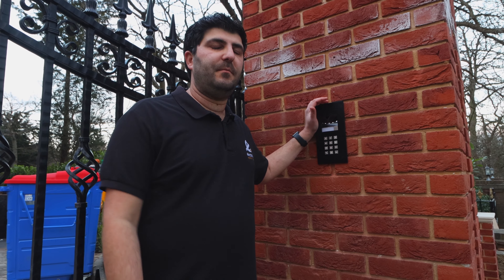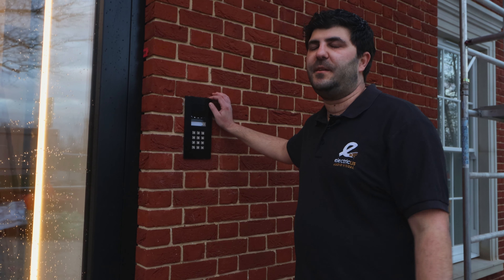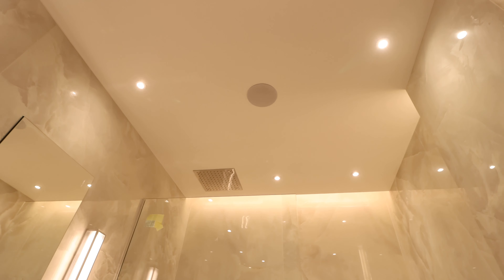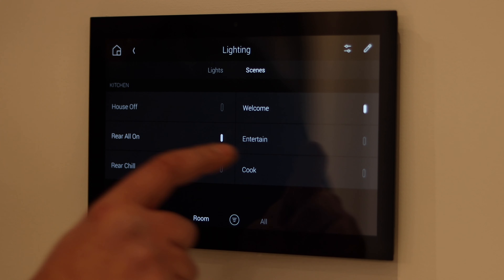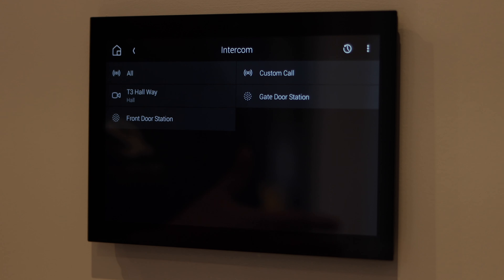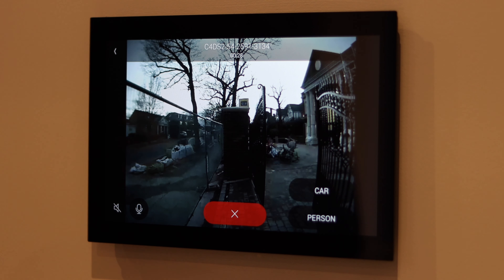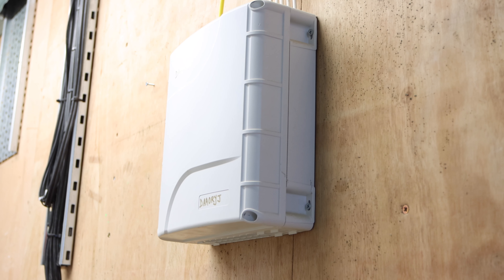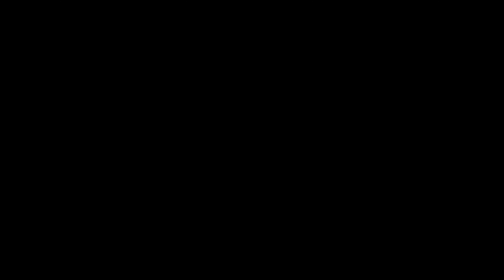Integrating a Control4 intercom system for 5 Luxury apartments -Essex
Chapters:
0:00 - Introduction
0:13 - Opening Montage
0:32 - Control4 Intercom System
1:31 - 2nd Montage / Inside Apartments
1:48 - Run through of Control4 system installation for the apartments
2:28 - Additional shots of apartments
2:39 - Features on the Control4 Touch screen
4:03 - Smart motion detectors
4:22 - Communication server
4:41 - Outro/Conclusion

So most people think Control4 is just for the home, here we’ve used Control4 in the communal parts of the building which consists of Smart Lighting, Smart Motion Sensors and the Intercom. Normally the Intercom is used for a single dwelling but here we have used the intercom to communicate with the individual 5 Apartments that have independent Control4 systems, what this means is the residents can benefit from intercom anywhere as well as control their apartments all from the same app.

Why? We worked with the developer and the interior design of the development they didnt want to have independent systems and they wanted ease of use for the propesctive residents which mean this was the ideal solution also it meant less wall acne in the apartments by not needing additional hardware for handsets on the wall. Keeping to the interior design scheme

The video also shows a montage of the completed apartments which we showed on a previous video “why control4 isnt just for homes “

If you are a property developer thinking about smart solutions for your builds get in touch via the email below alternatively if have any questions or videos you would like us to do,  let us know in the comments below 👇